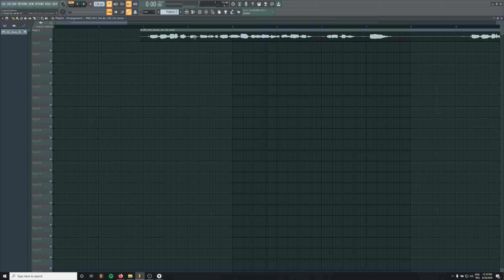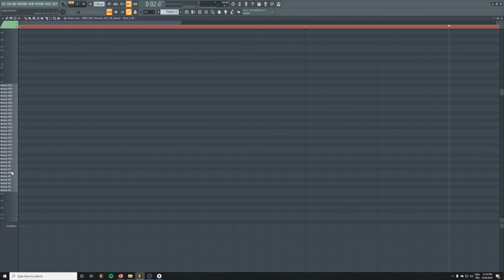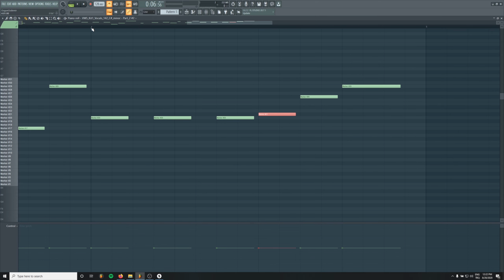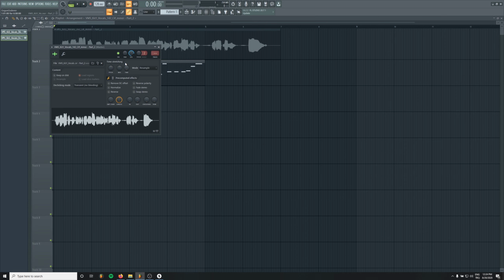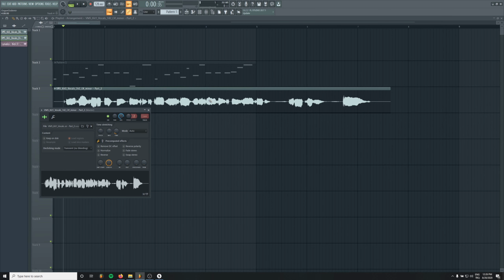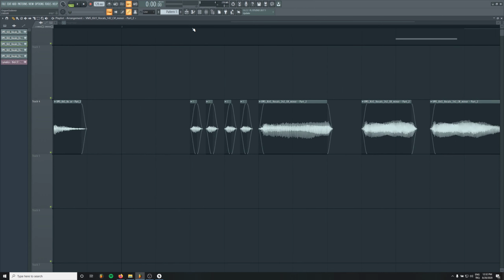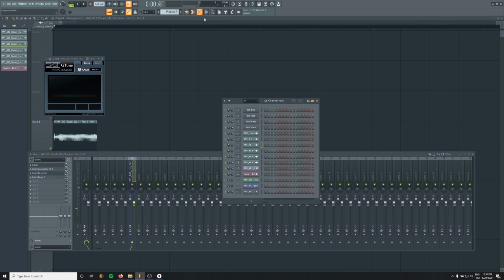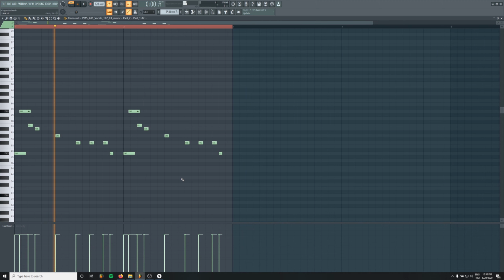How To Make VOCAL CHOPS in 3 Different Ways | FL Studio Tutorial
Yo bros!

In this video I'm showing you 3 different ways to chop a vocal sample. First, I'll use Slicex vst. Then I'll do it manually. And lastly I'll show you how to use a one shot sample as an instrument and write your own melody.

00:00 Slicex
08:43 Chopping
16:00 Sampler

*Udemy için hazırladığım FL Studio 20 derslerime göz atın!